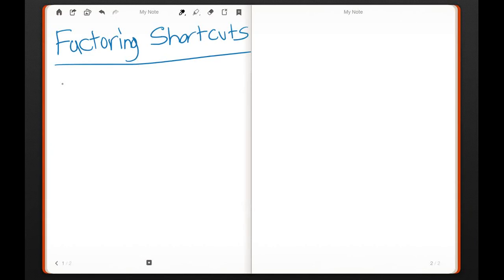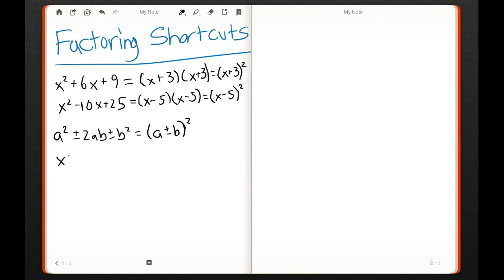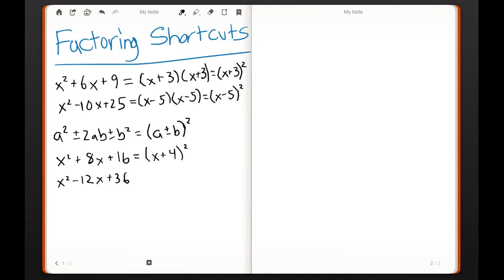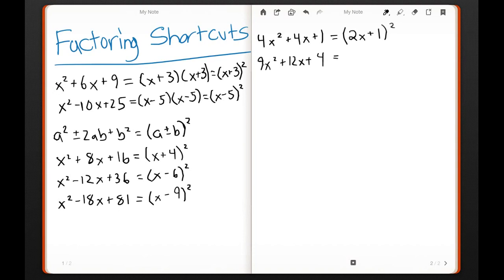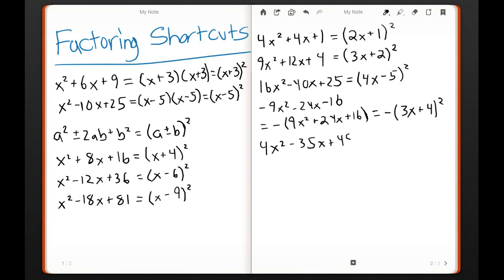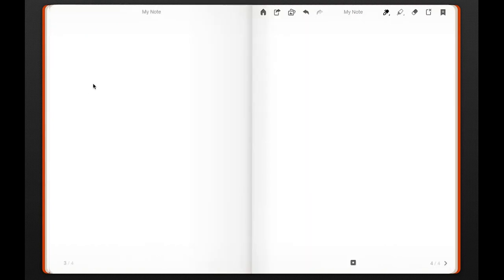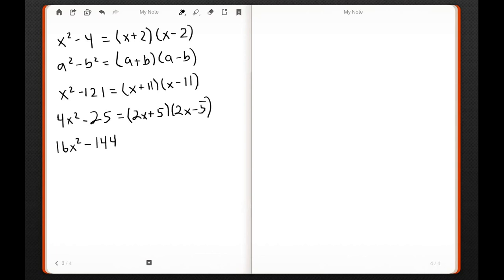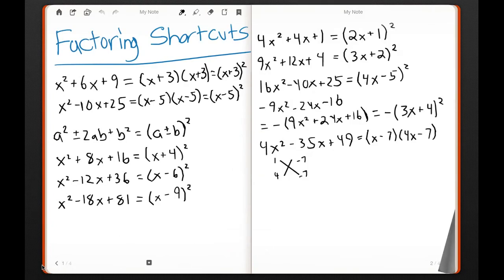D7 - Factoring Shortcuts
Sorry for the errors at 1:45 and 15:20. If you have annotations on you'll see the corrections.